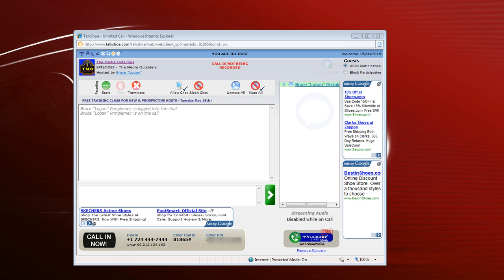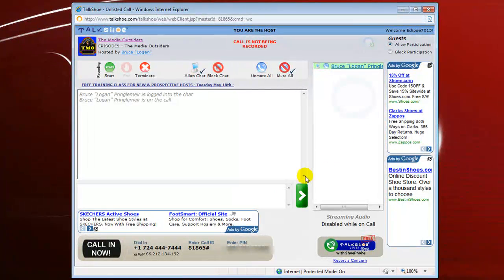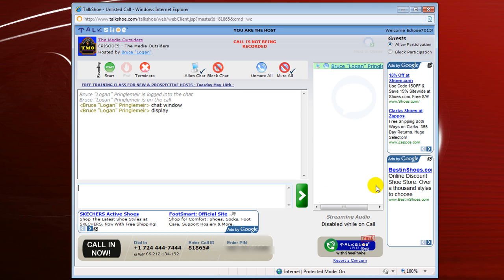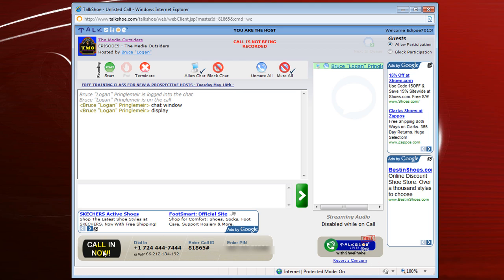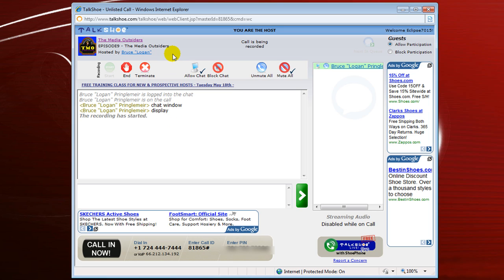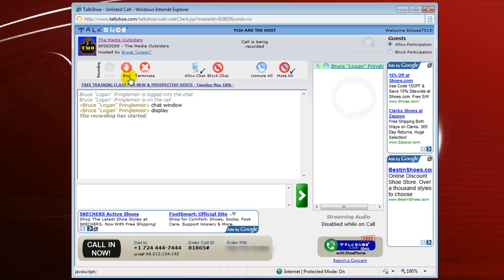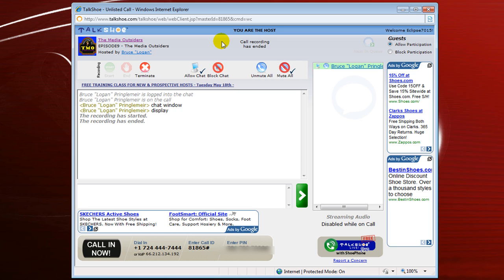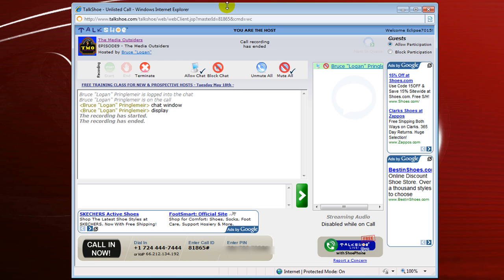The TalkShoe Web Client for Hosts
Logan shows you the basics of using the TalkShoe web client for hosting your shows on TalkShoe. Learn all you need to know about the buttons and their functions.  You can view all our video training tutorials